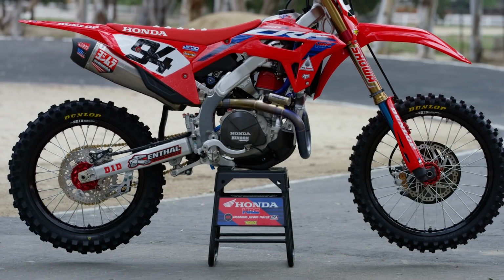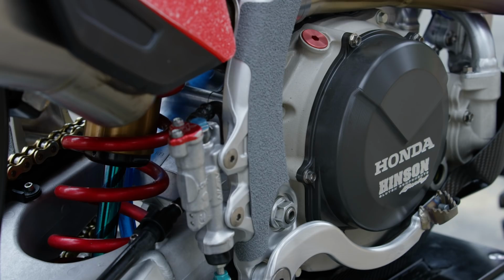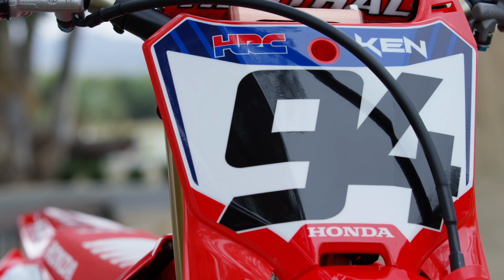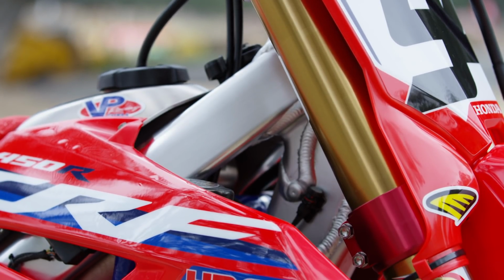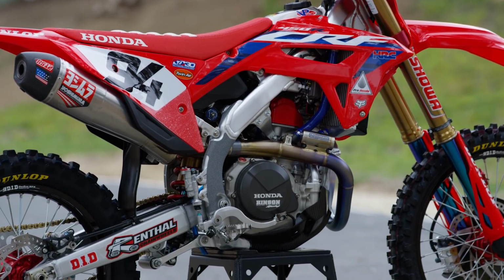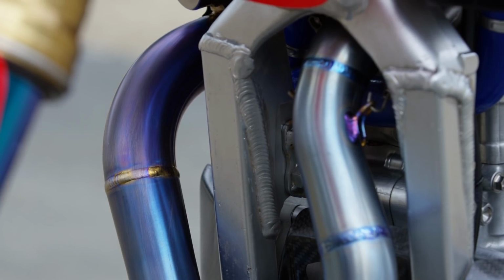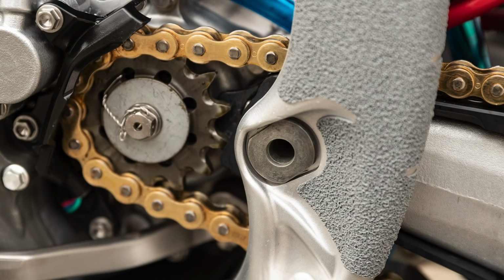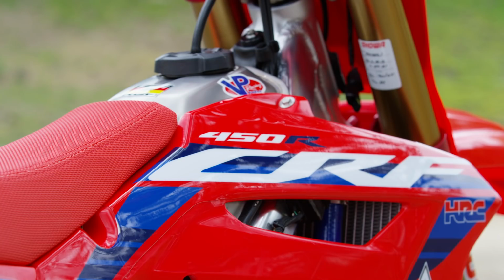Inside Ken Roczen’s 2022 HRC Honda CRF450R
With a year under Ken Roczen's belt aboard the latest Honda CRF450R model, we were eager to see what changes HRC Honda brought to the table for the 2022 Monster Energy Supercross season. Click play as we dive deep into the nitty-gritty details of each part that completes Roczen's 2022 HRC Honda CRF450R. Talk about eye candy!

MB0103MY2PWBDWG